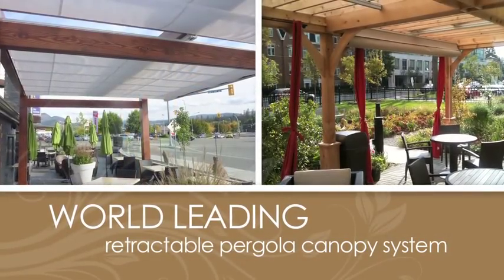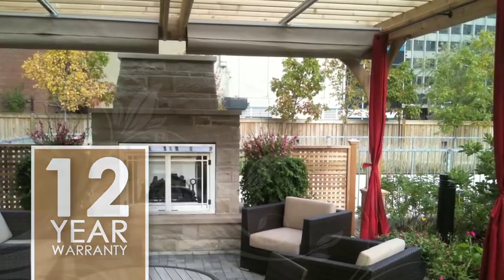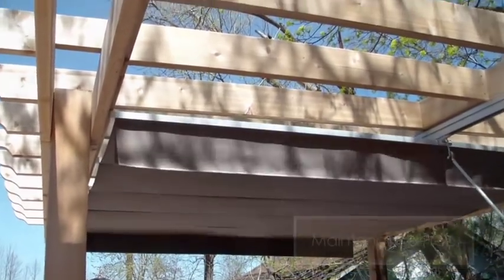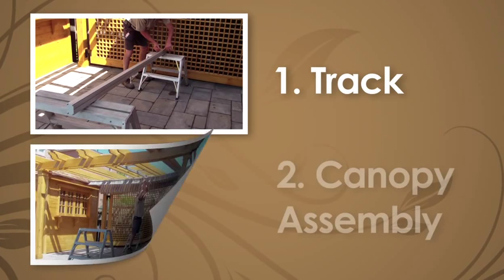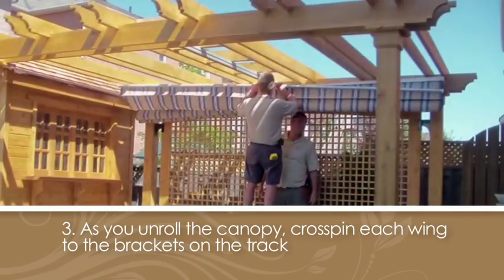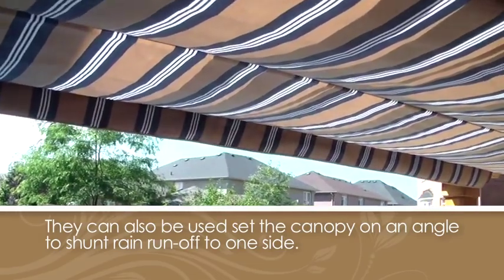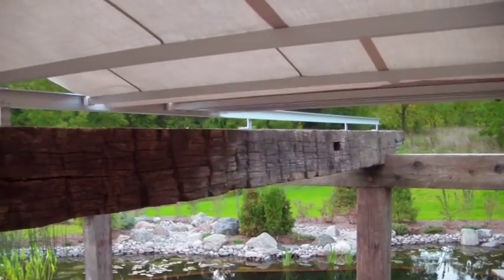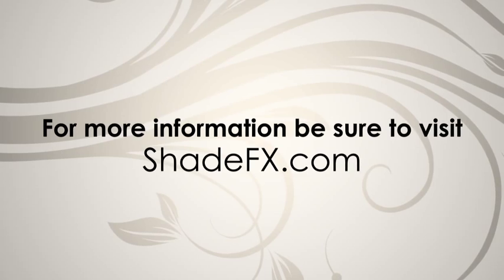ShadeFX Installation Video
This is our video showing how easy it is to install and operate the ShadeFX retractable canopy system on most pergolas and arbors.